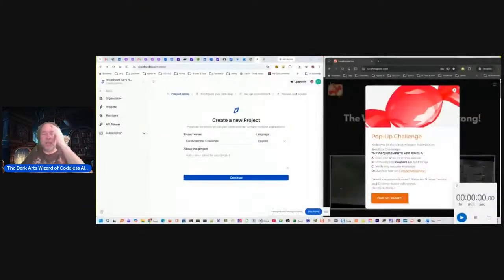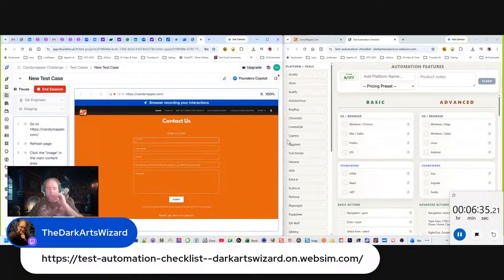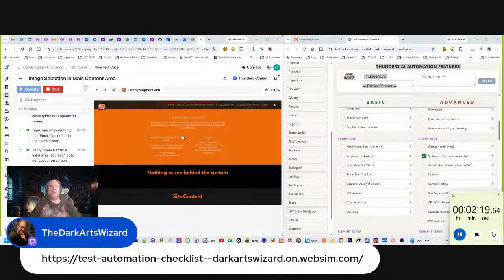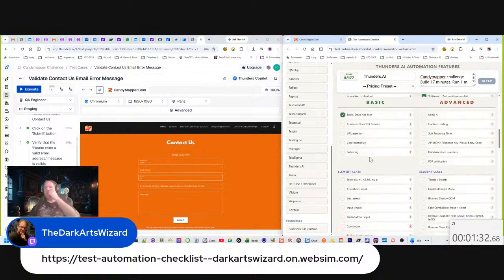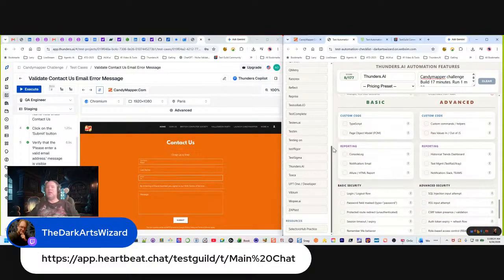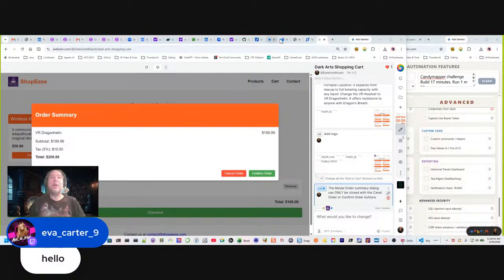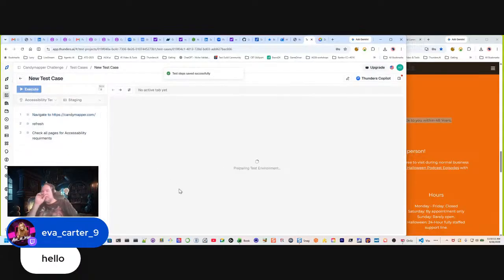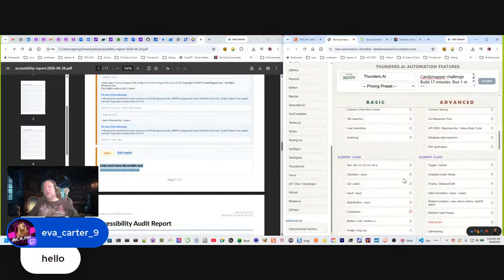Thunders.ai Takes the Candymapper Challenge